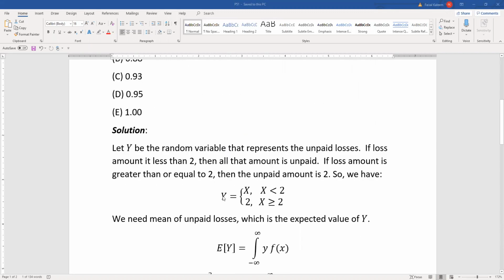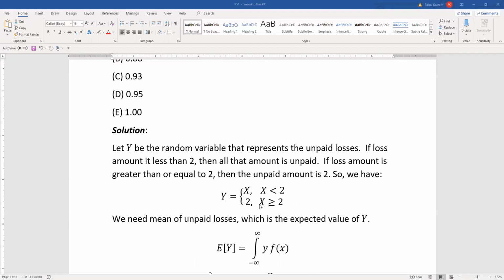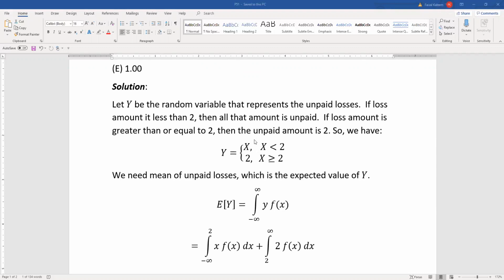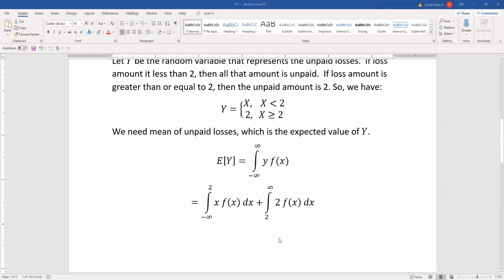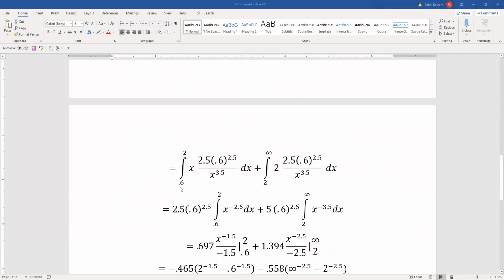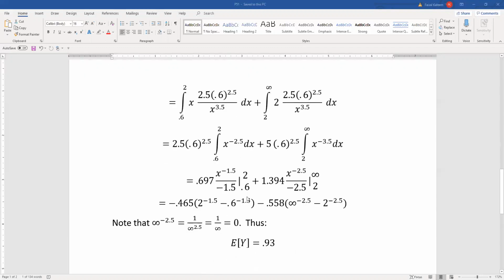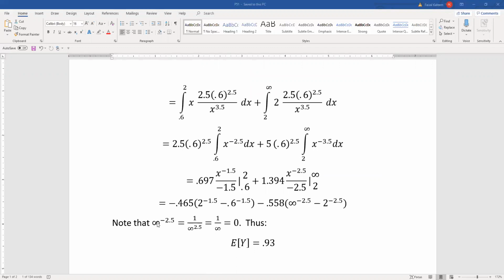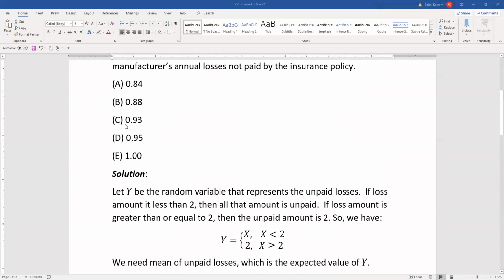Actuarial SOA Exam P Sample Question 48 (previously 51) Solution